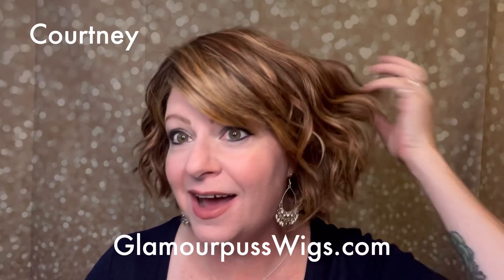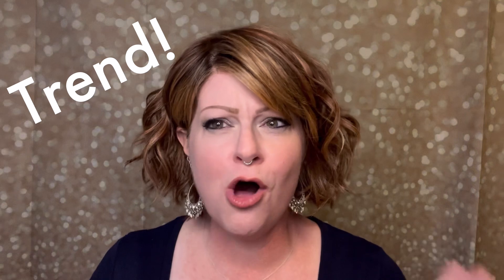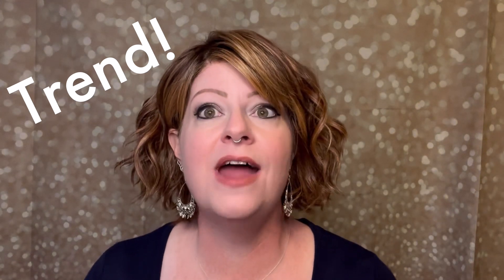TREND by @tressallurewig 33/32/R4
I purchased this wig with my own funds.  The brand is TressAllure, the style is TREND, and the color is 33/32/R4. This versatile style has quickly become one of my favorites! There are so many reasons I love it! The texture and color are gorgeous and it’s light and easy to wear! ♥️

This is lacefront with a mono-top.
The fringe is 3.25”.
The crown is 9”
The nape is 2.5”.

Become part of The Glam Squad, our private Facebook group.  There are so many reasons to join:  info on sales and special deals, support, tips, tricks, and lots of members posting pictures of their alternative hair.